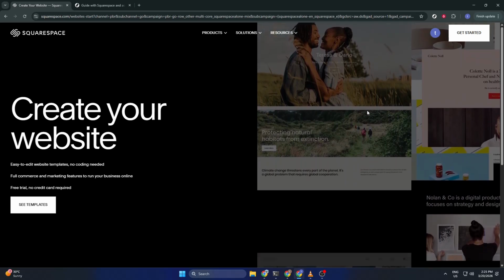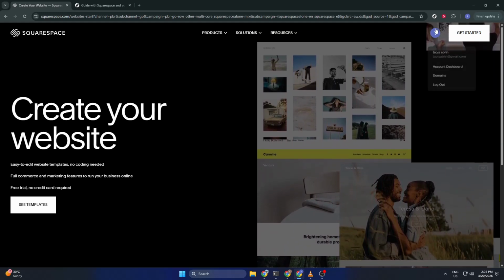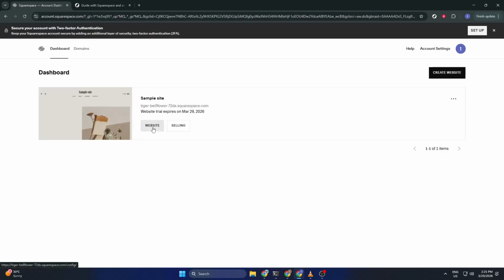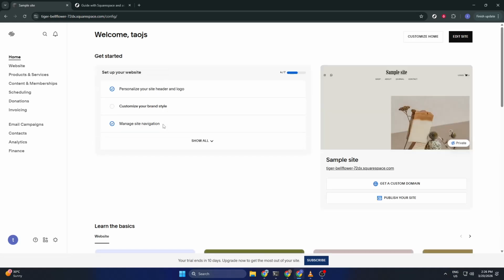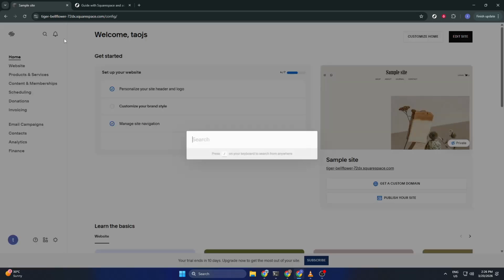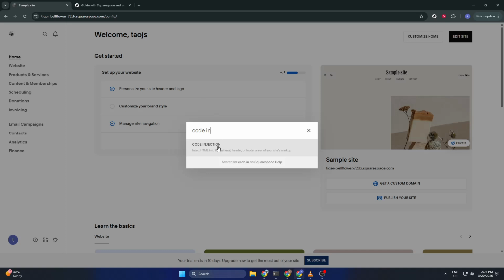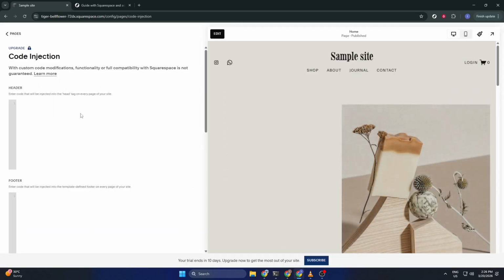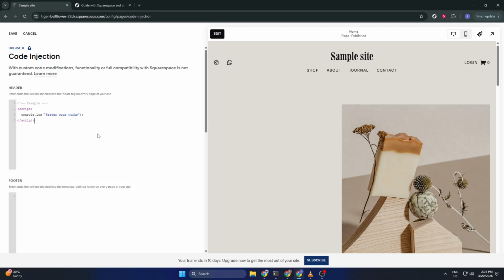How To Inject Code Into Your Website Header & Footer in Squarespace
Want to unlock powerful customization options on your Squarespace website? In this tutorial, you’ll learn how to inject code into your header and footer to add advanced features and take full control of your site.

This step-by-step guide walks you through how to use Squarespace Code Injection safely and effectively. You’ll discover how to add scripts, tracking codes, custom CSS, and third-party tools into your header and footer sections. Perfect for beginners and anyone looking to extend their website’s functionality beyond the default settings.